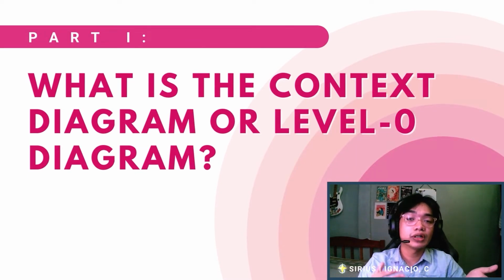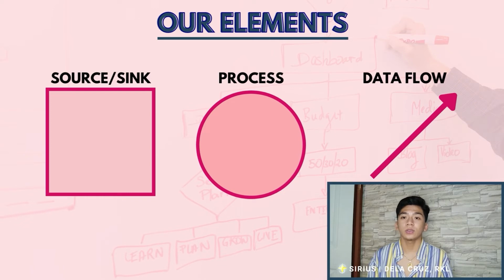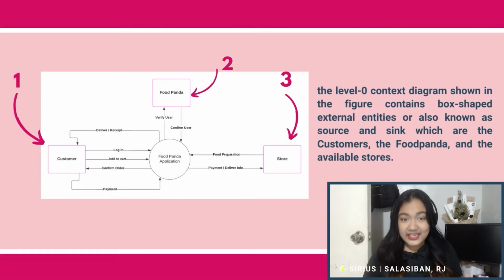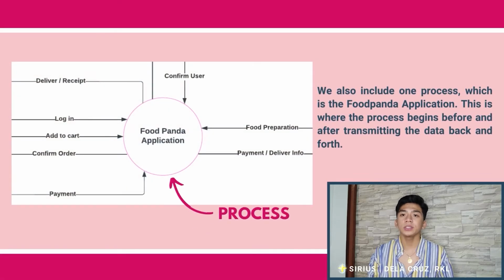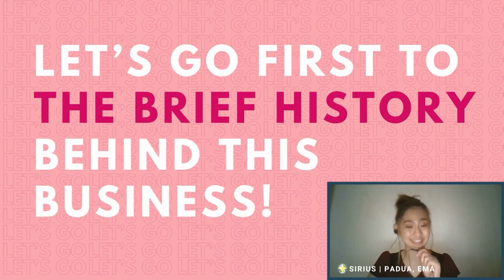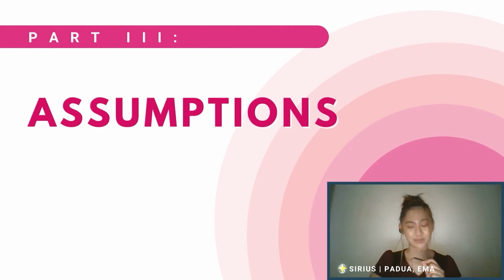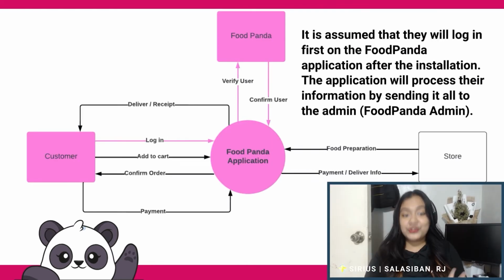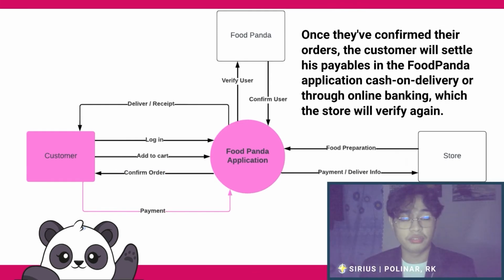CCS109 System-Analysis and Design | Group Assessment 3 by siriUS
Group Name: "siriUS"

- Dela Cruz, Rich Kylle Lauren G. (2101046)

- Ignacio, Christian M. (1902697) [Editor]

- Menguito, Mark Jemuel (2101280)

- Padua, Ella Mae Amor C. (1902987) [Leader]

- Polinar, Ryan Kler A. (1904192)

- Salasiban, Revilyn Joy R. (1902232) [Editor]

This video is for CCS109 System-Analysis and Design Group Assessment 3 - Midterms

References
1. CLEVERISM 2016, Careers at Foodpanda, viewed 18 October 2022,

2. Foodpanda Wiki 2019, Online Food Ordering, viewed 18 October 2022,